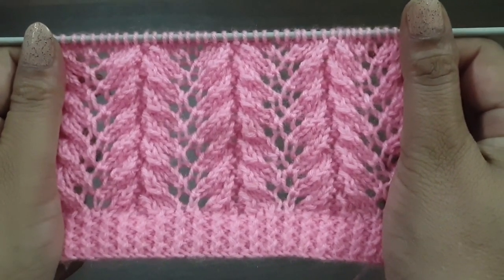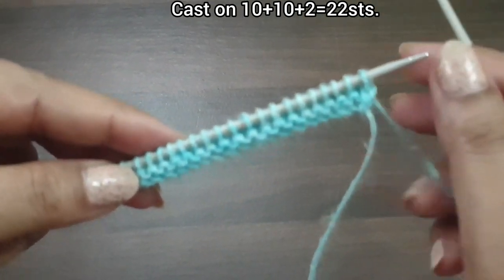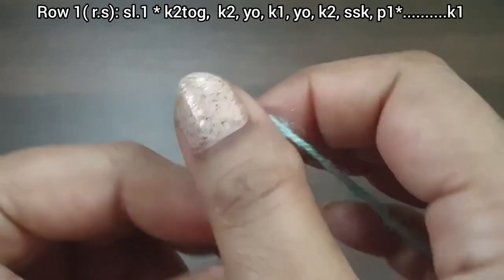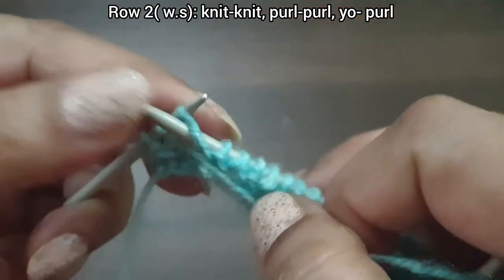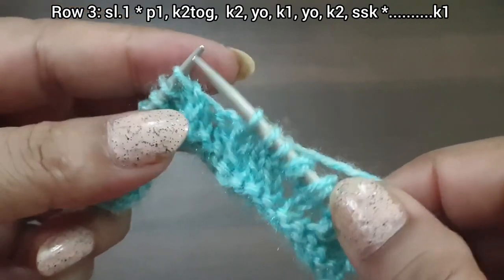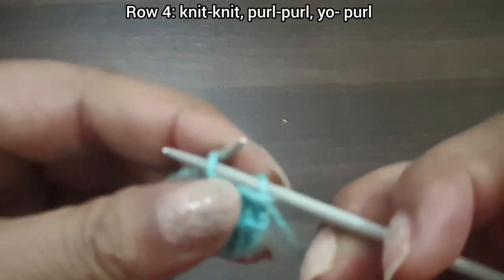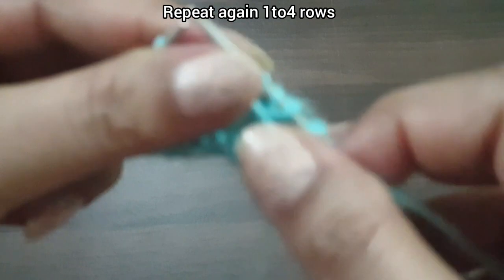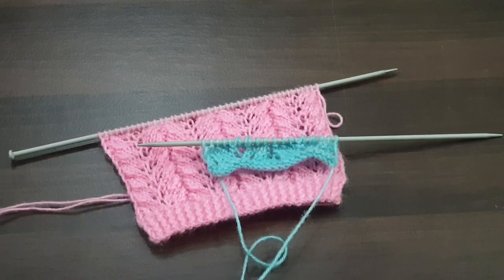Sweater Design/Easy Knitting Stitch Pattern